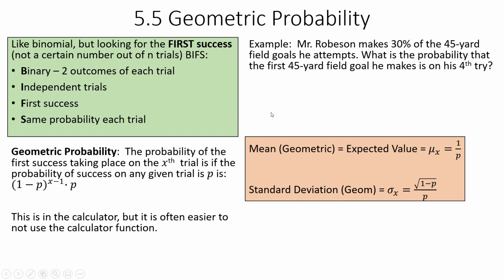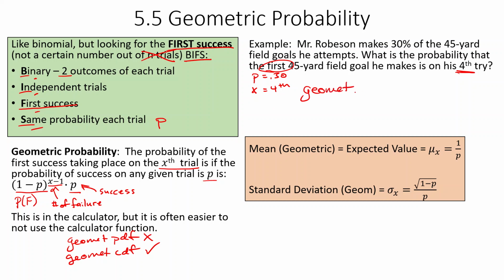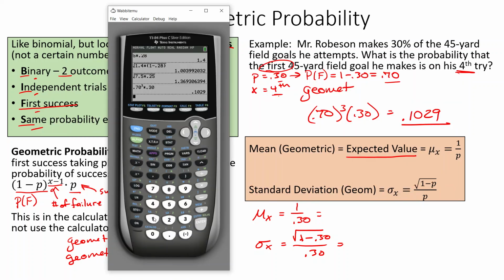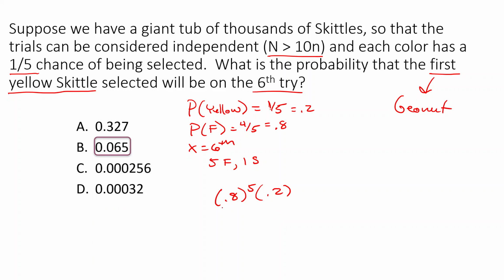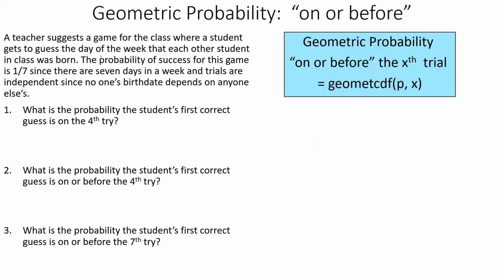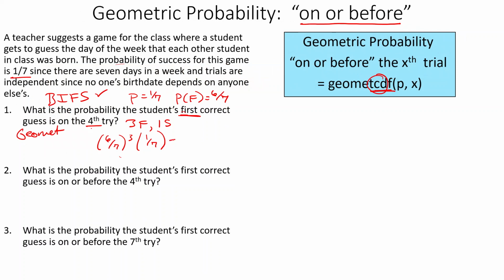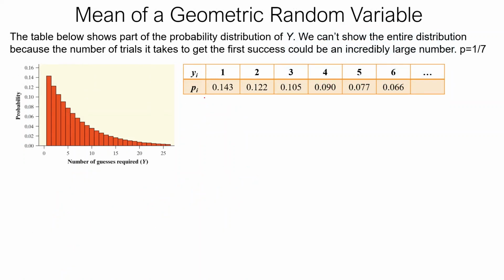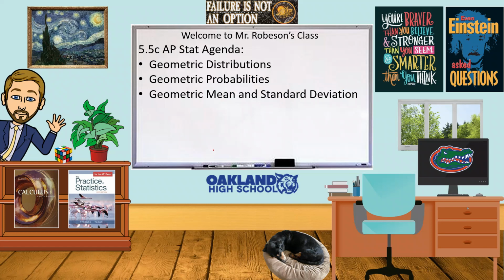5 5c Geometric Distributions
In this video I cover how to identify and find geometric probabilities, and how to find the expected value and standard deviation of geometric distributions.